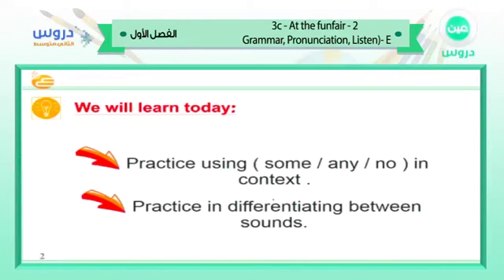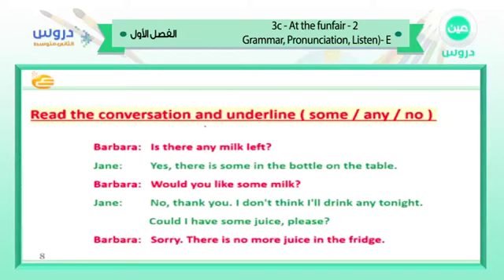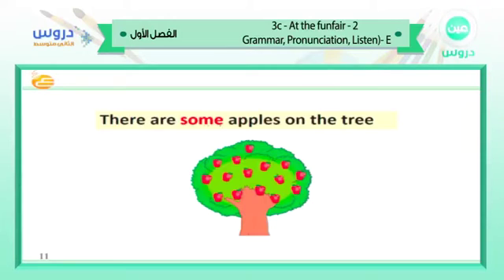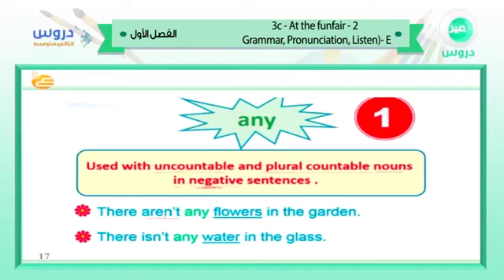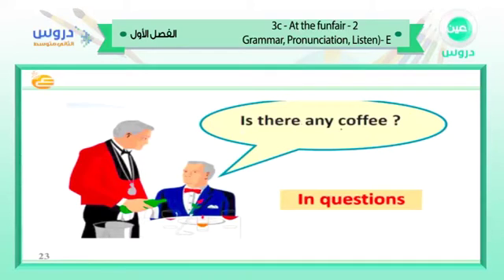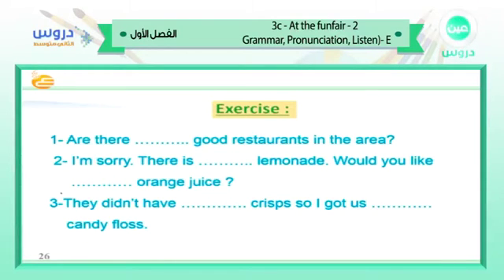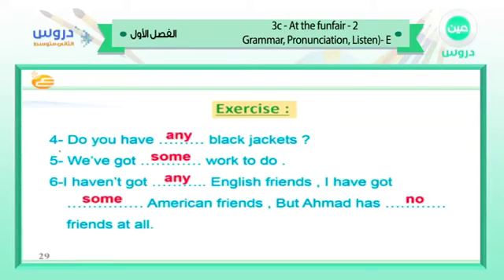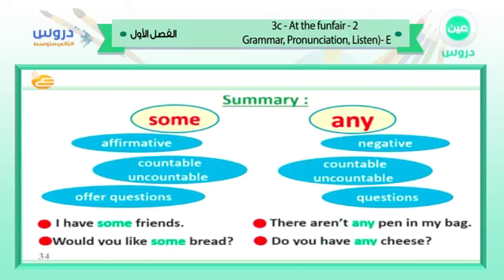الثاني المتوسط | الفصل الدراسي الأول | الانجليزية | at the funfair 3c - 2